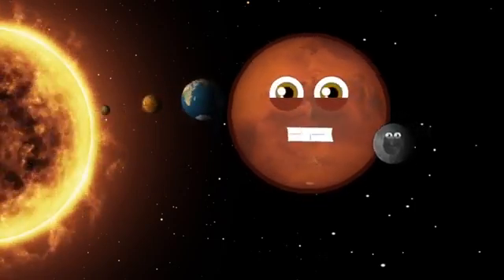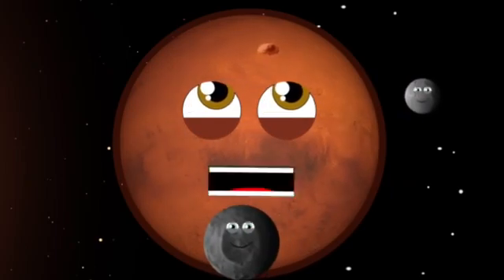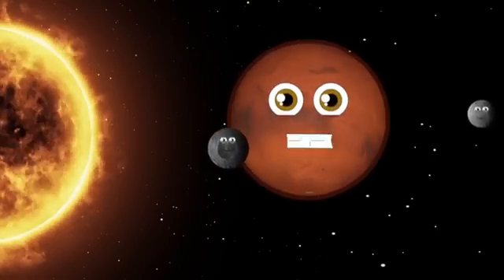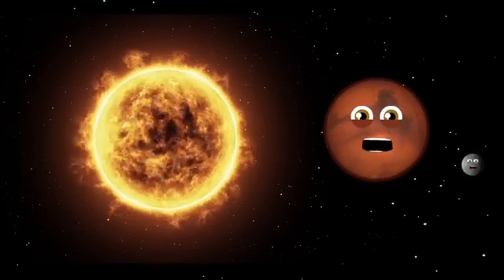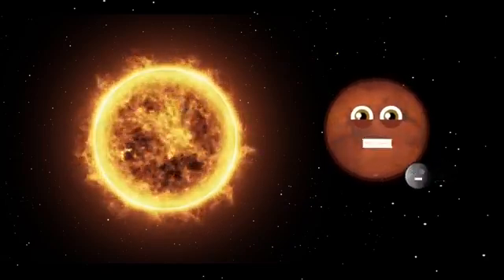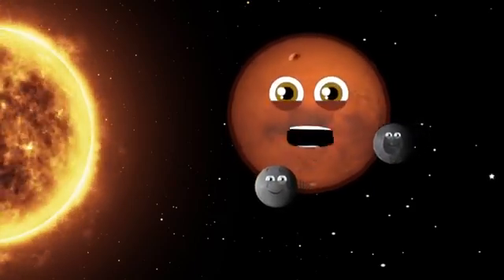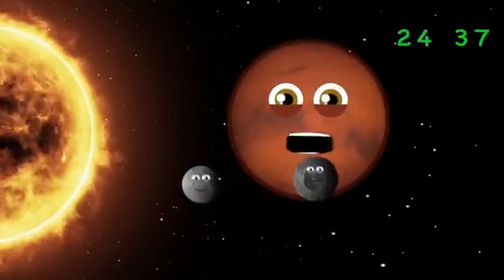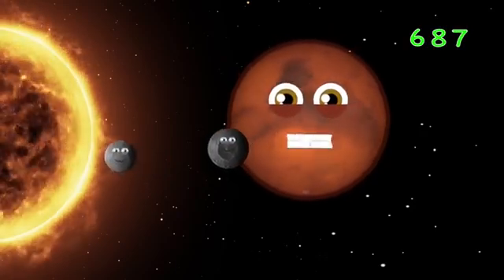What Is Mars I 4th Planet From The Sun Explained! I Brainiac Toons!